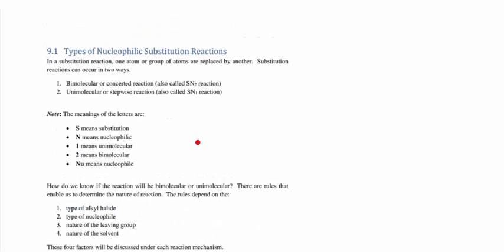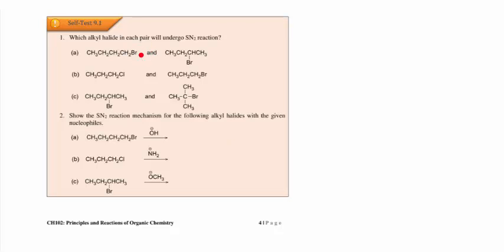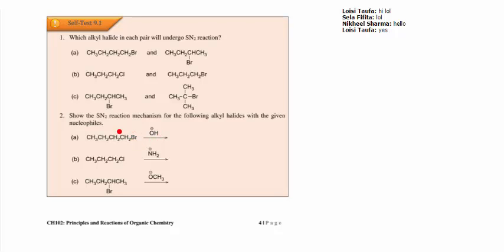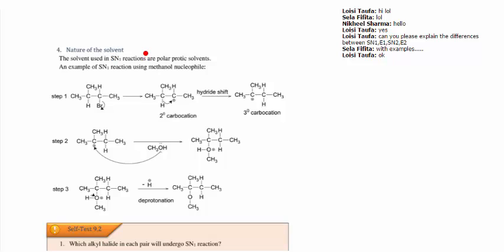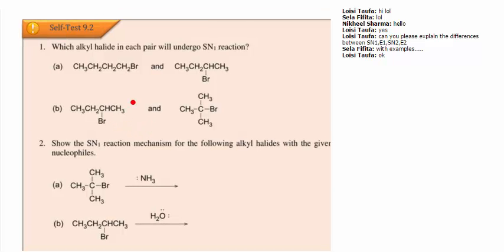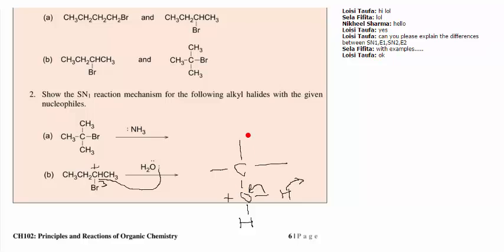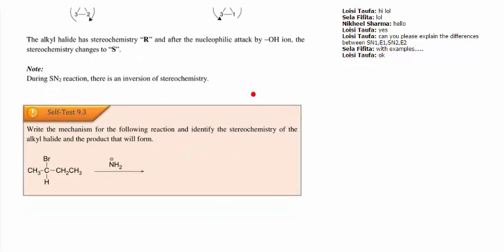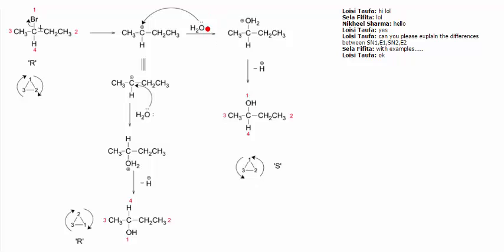ch102 session 1